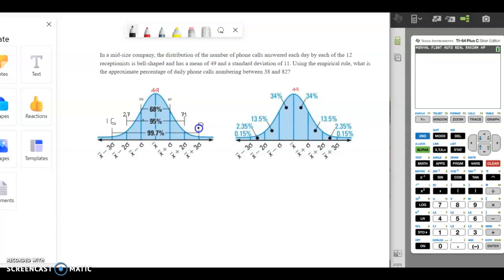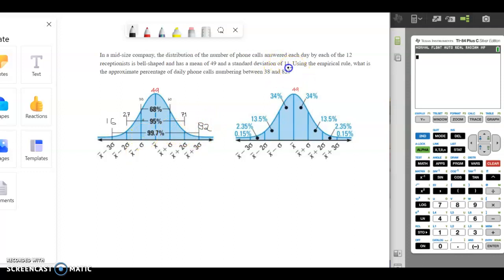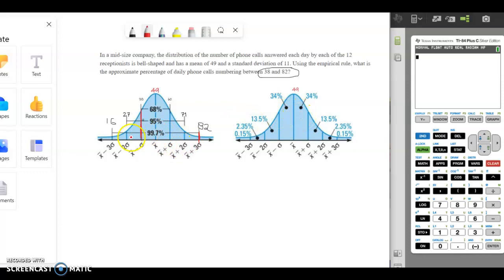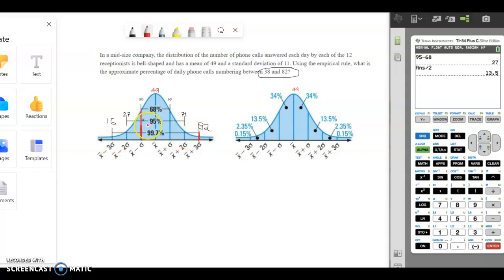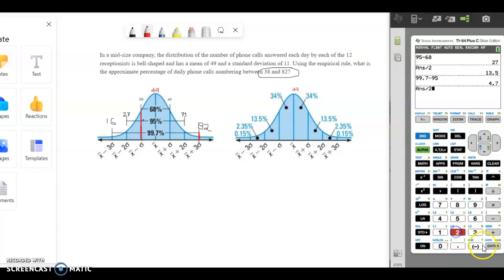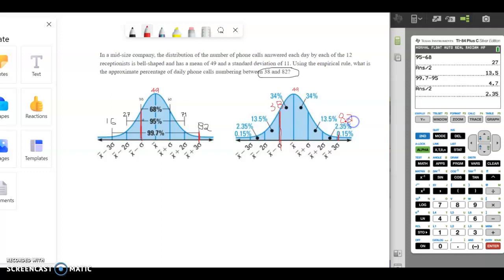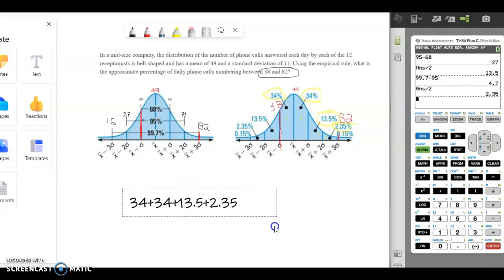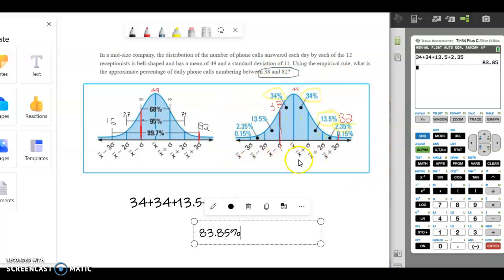Empirical Rule Example